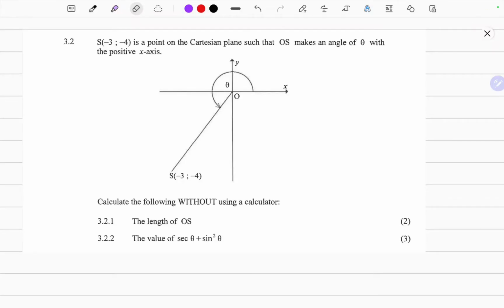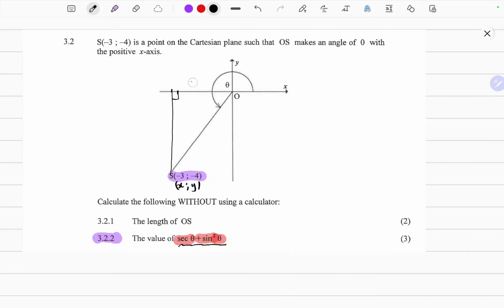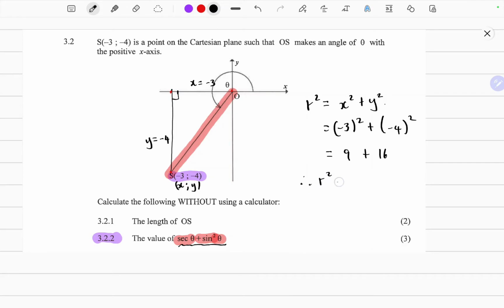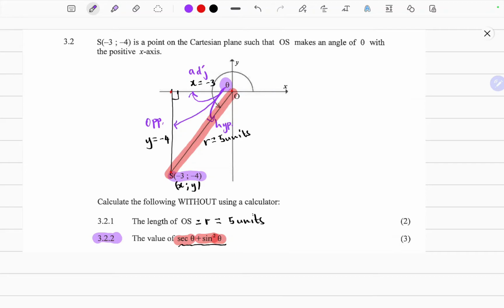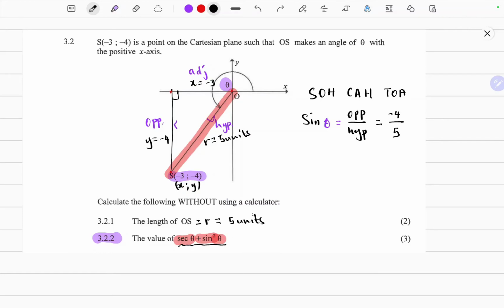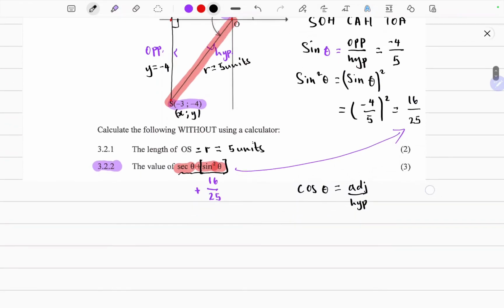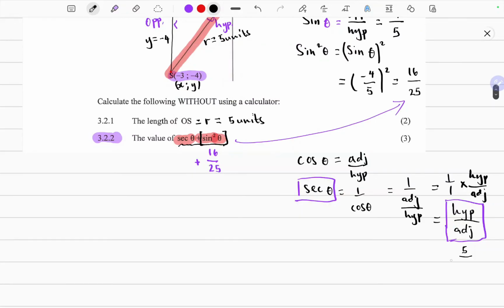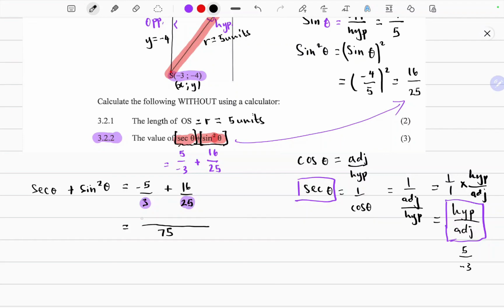Trigonometry (Trig ratios) Grade 10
Define trig ratios on a Cartesian plane with angles greater than 90 degrees. Identify the sides opposite, adjacent and hypotenuse with respect to the given angle. Define the trig ratios and the reciprocal trig ratios using the diagram coupled with the acronym SOH CAH TOA. The question is an extract of a 2018 National P1 Question Paper (Maths)